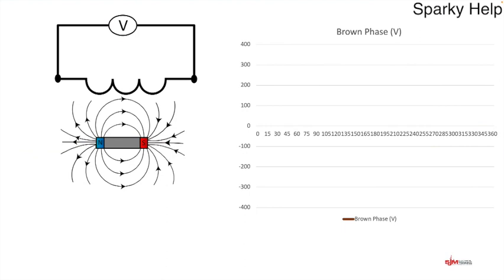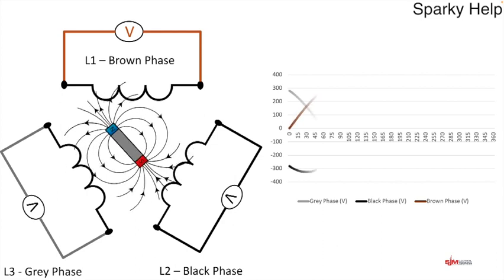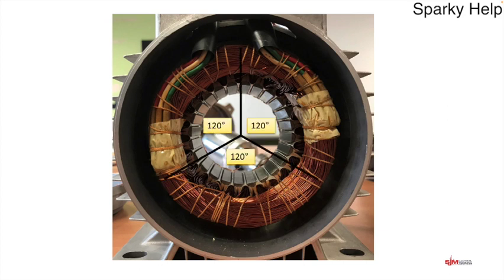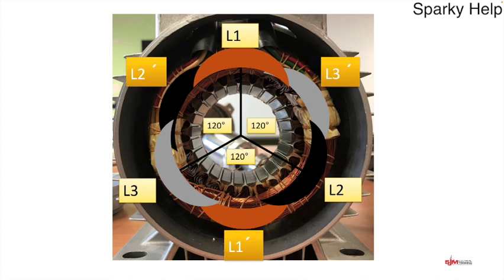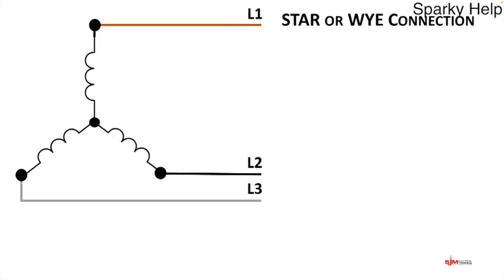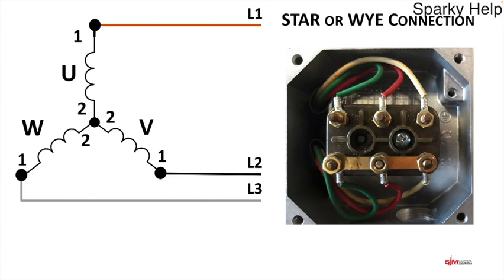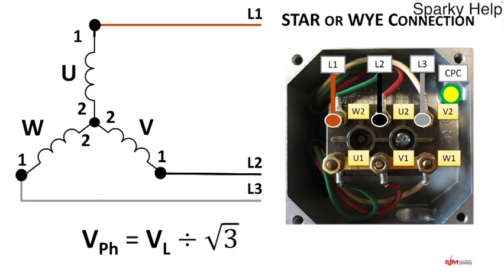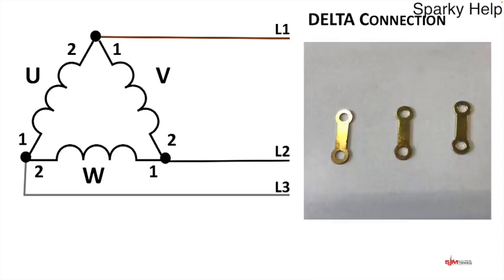How to Connect a Three Phase Induction Motor, Star & Delta Motor Connections & Starting (U, V & W)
Three phase motor connections U,V & W, how to connect in Star or Delta.  How to Connect a three phase motor. How is a three phase supply generated, how to change the direction of a three phase motor. Three phase motor connections direct on line, star delta starting, variable frequency drive. What happens to the current when it starts.  Types of motor starting (motor controller). Easy guide to electrical motor connections.